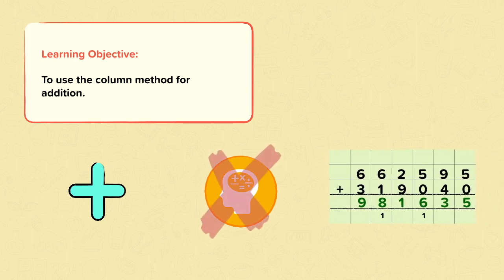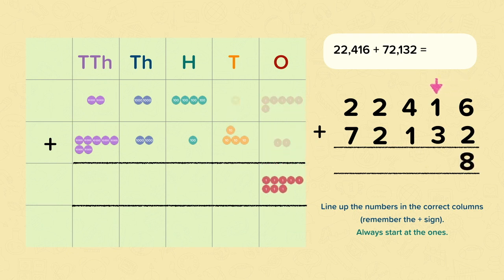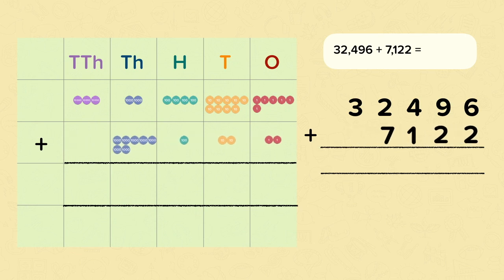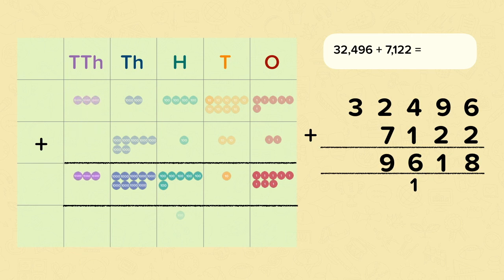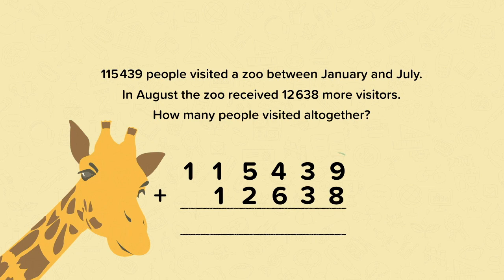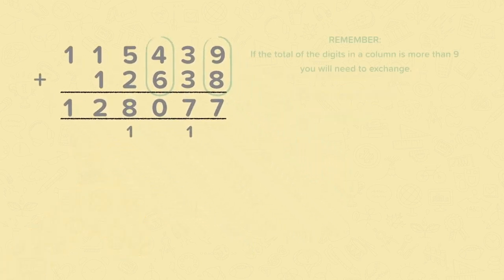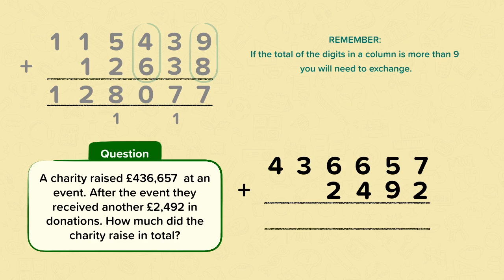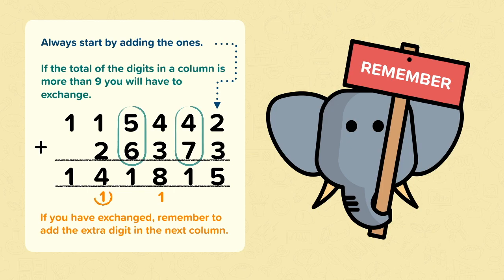Column Addition (with more than 4 digits) | Mathematics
This is a video from our nugget on Column Addition (with more than 4 digits).